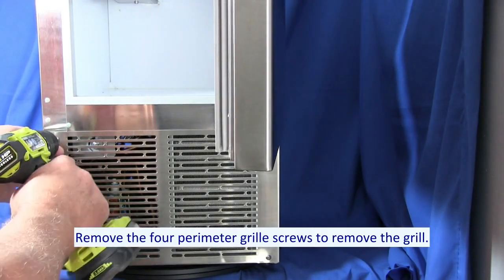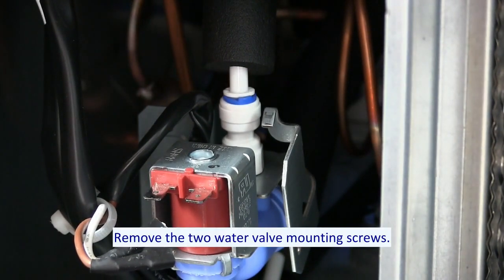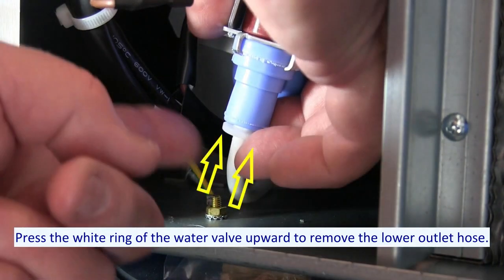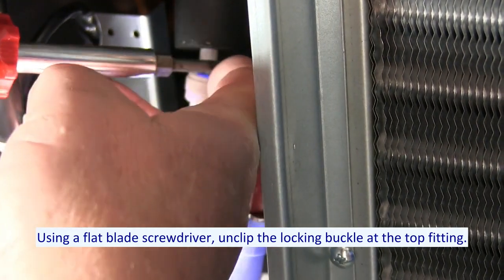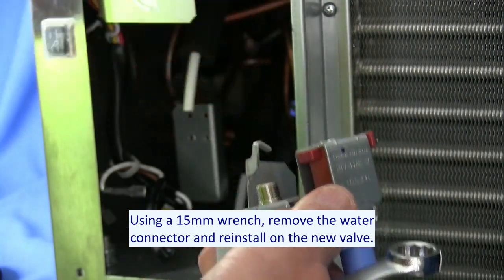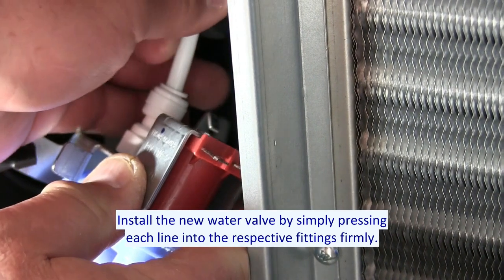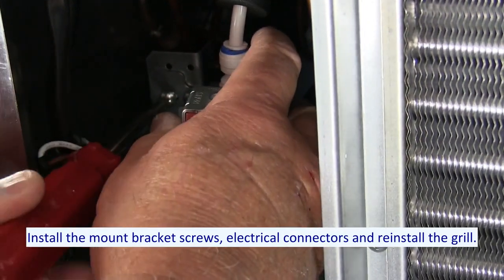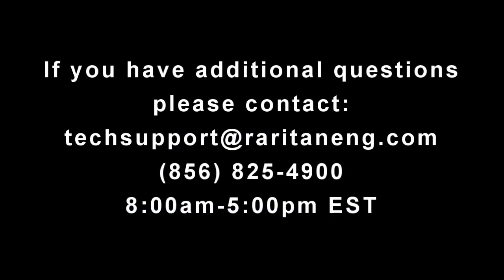Raritan 87 Icemaker Water Valve Replacement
Raritan Marine Products-Setting the Standard in Marine Sanitation

Transcription:
00:47.00  Remove the four perimeter grill screws to remove the grill.
00:55.00   Disconnect the two spade connections to the water solenoid valve.
01:03.00  Remove the two water valve mounting screws.
01:09.00  Press the white ring of the water valve upward to remove the lower outlet hose.
01:24.00  Using a flat blade screwdriver, unclip the locking buckle at the top fitting.
01:34.00  Press the upper ring downward, to remove the hose from the valve.
01:43.00  Using a 15mm wrench, remove the water connector and reinstall on the new valve.
1:53.00  Install the new water valve by simply pressing each line into the respective fittings firmly.
02:06.00  On the upper fitting, reinstall the locking buckle with a tab facing upward.
02:13.00 Install the mount bracket screws, electrical connectors and reinstall the grill.
02:21.00  Reconnect water pressure and power to the unit and allow up to one hour and a half for ice production to resume.